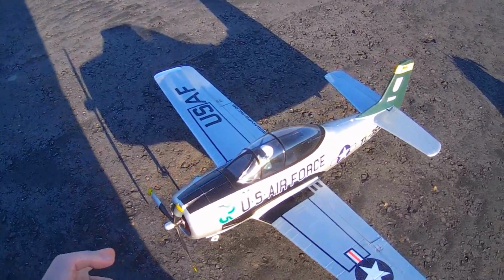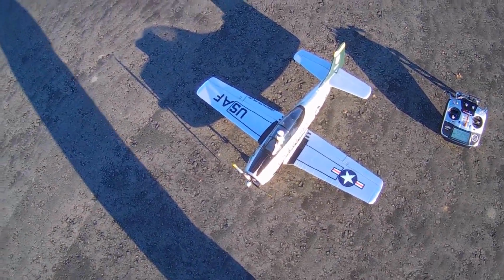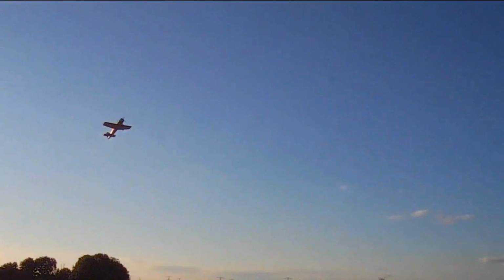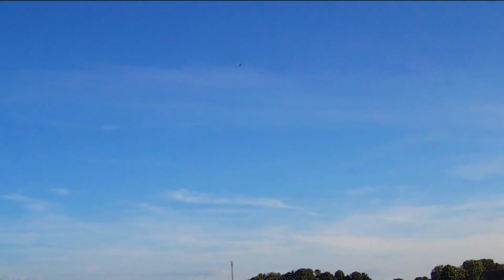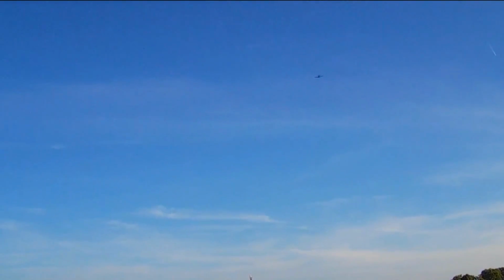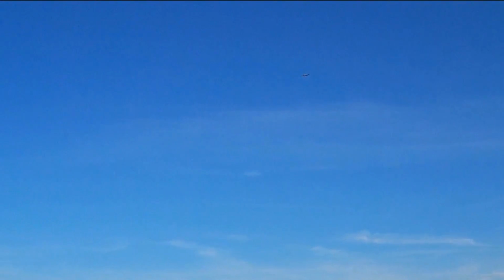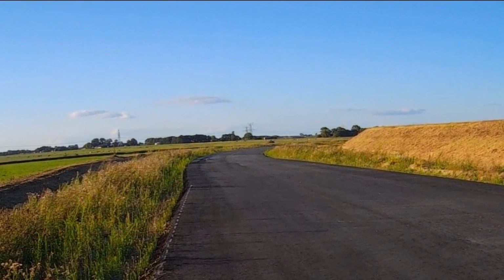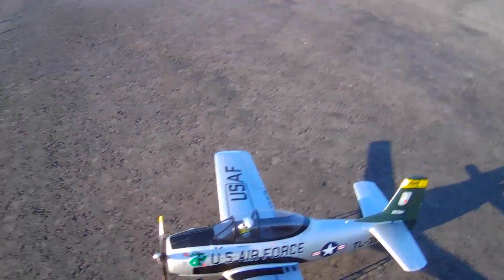Hype T-28 Trojan 82cm - Maiden Flight! :D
Howdy people :)

a bit more then a week back, I got me this small 82cm Hype T-28 Trojan in a plane swap :)  Cute little plane for sure! It's a used one, but in good nick..
The setup was 'a bit' wrong regretably.. So the first few minutes were hairy to say the least :P

Here's what happened :D

specs:
- Wingspan: 820mm
- Length: 662mm
- Flying weight: 548 grams